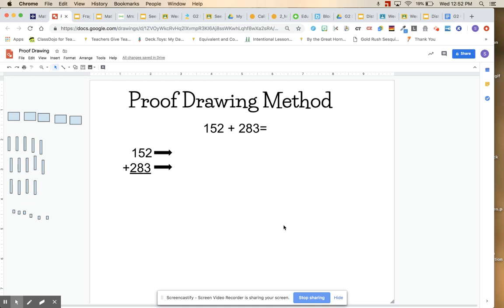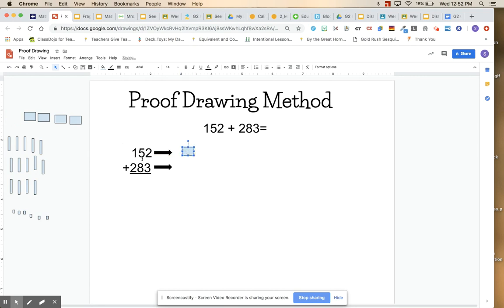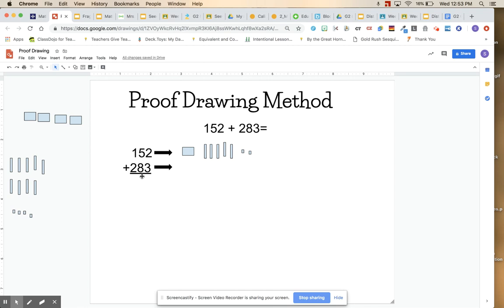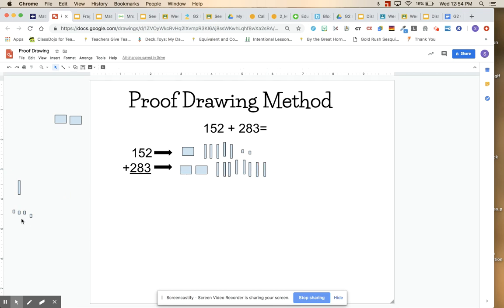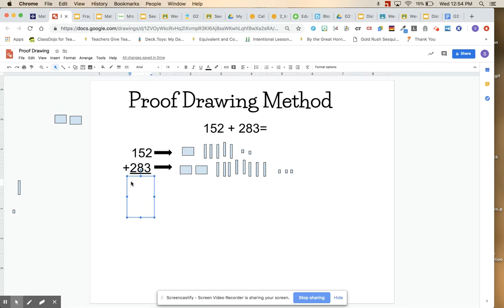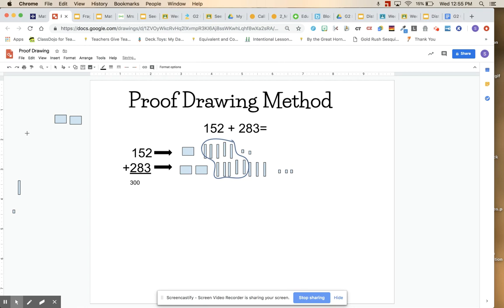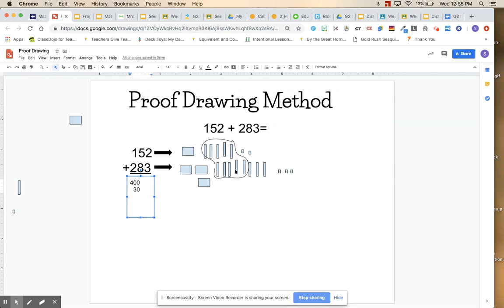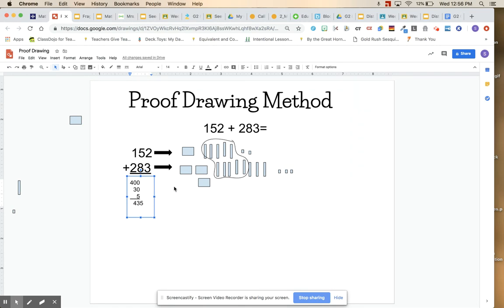Proof Drawing of Addition